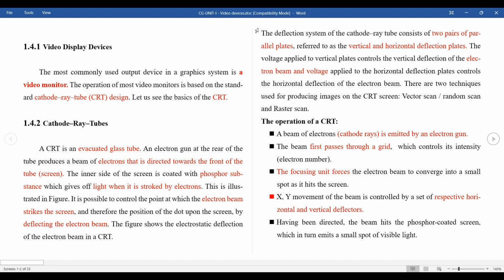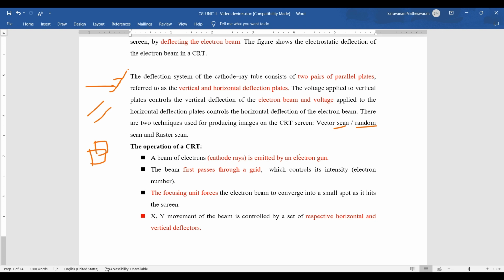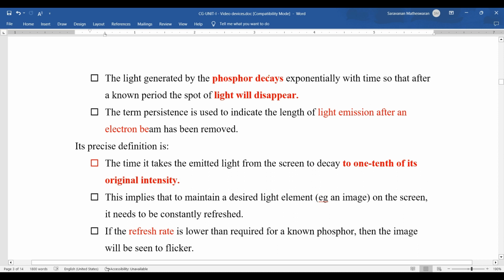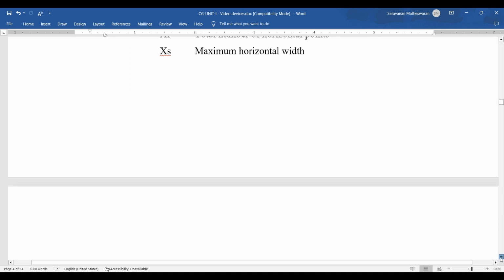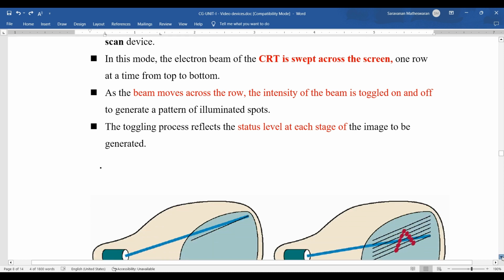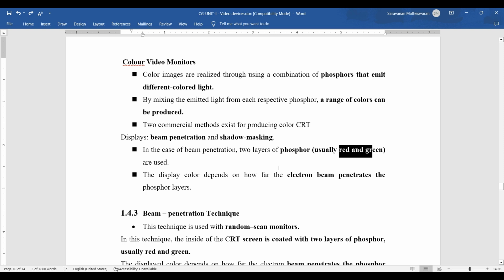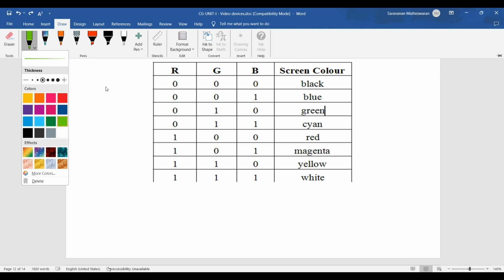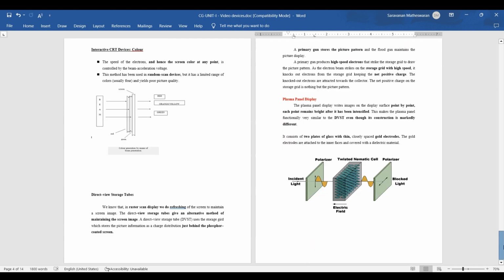Computer Graphics -CRT, Random Scan ,Raster Scan Display.